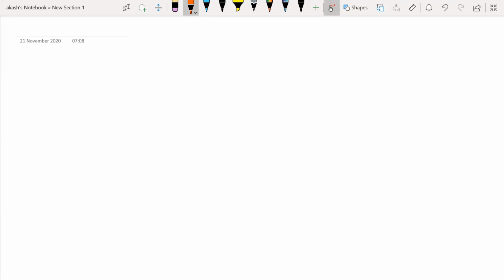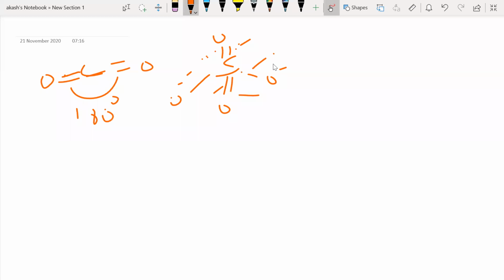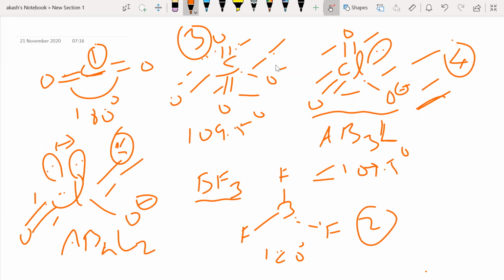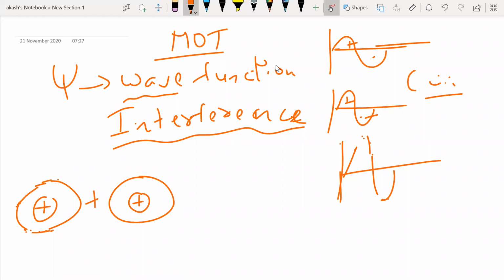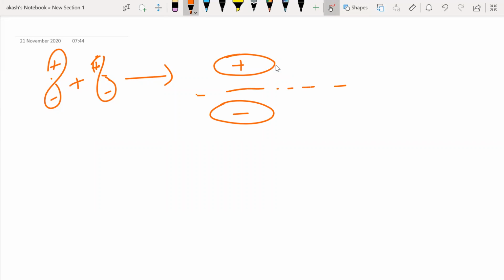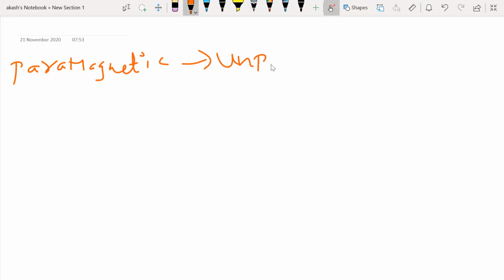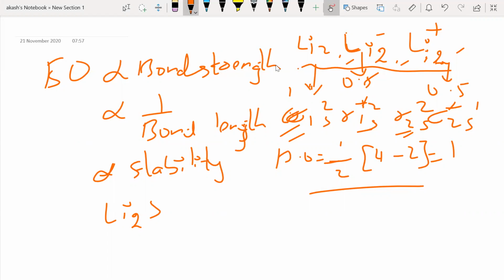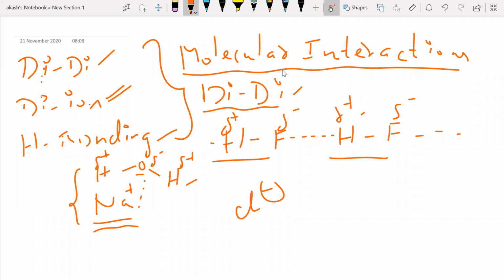XII JEE Chemistry 21st Nov 2020